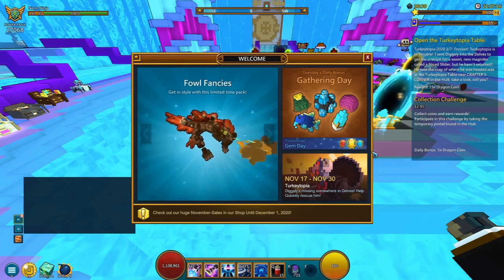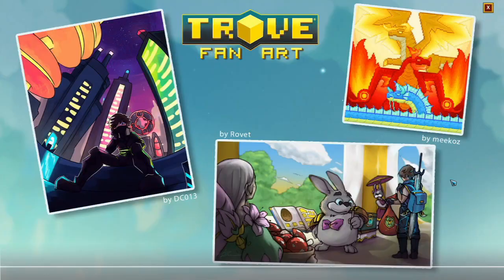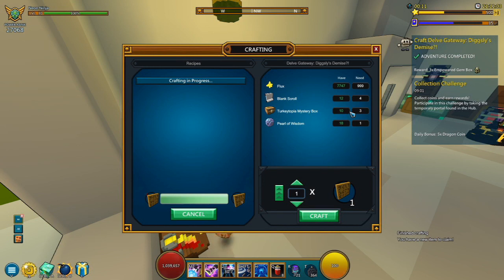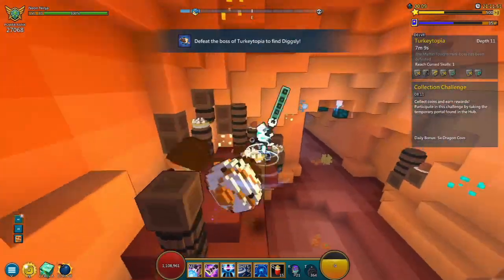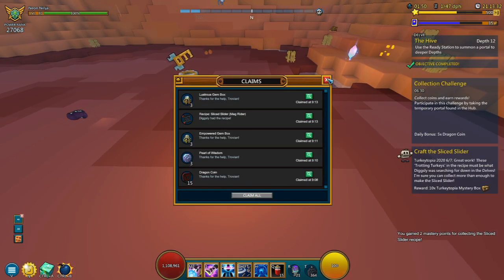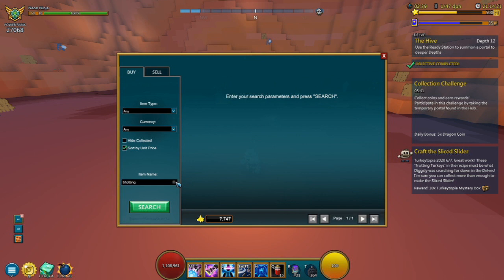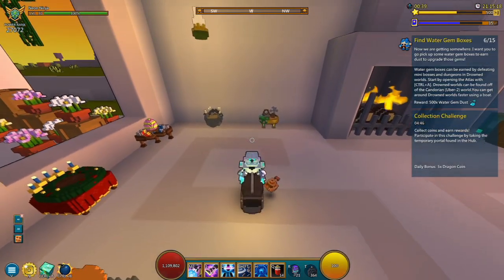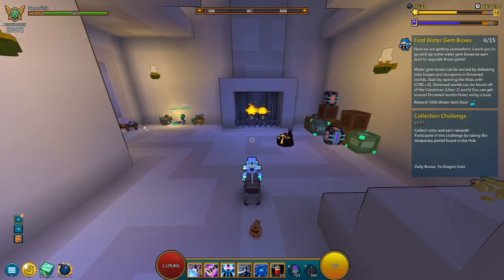NEW Turkeytopia 2020 TROVE EVENT! | HOW TO COMPLETE QUESTLINE!